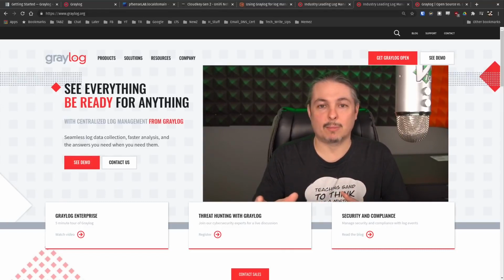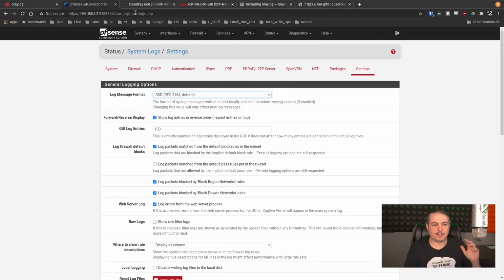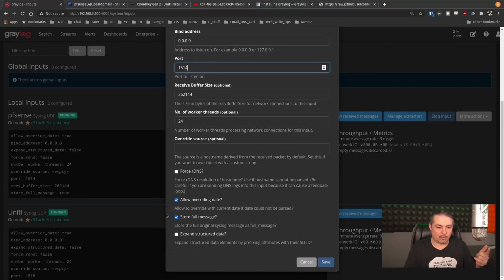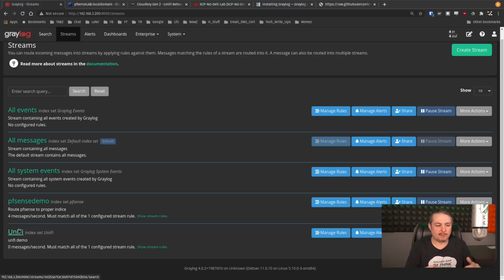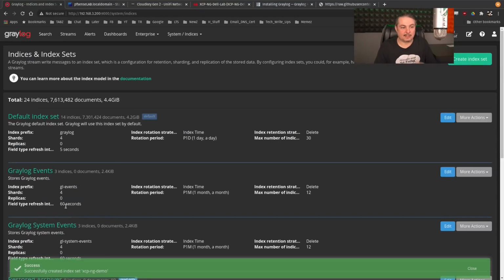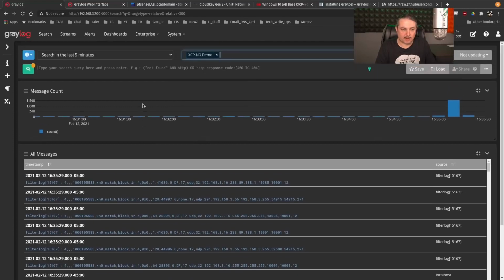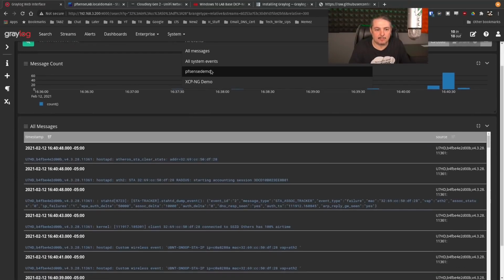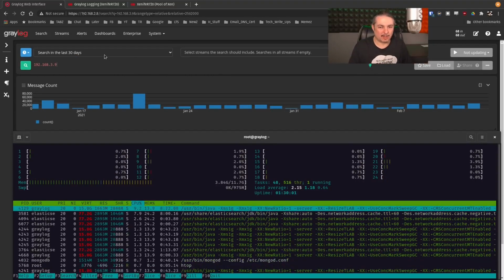Open Source Logging Getting Started with Graylog Tutorial HD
Chapters:
0:00 Getting Started With Graylog
1:46 Open Source vs Enterprise
3:42 Installing Graylog
5:06 How Graylog Processes Data
8:18 Configuring Syslog Inputs
9:52 Graylog Extractors for pfsense
12:04 configure Graylog streams
17:28 Creating New Graylog Indices
18:12 Creating New Graylog Inputs
20:31 Creatting new Gralog Streams
26:06 Finding Data & Parsing Logs
30:11 Resource Usage